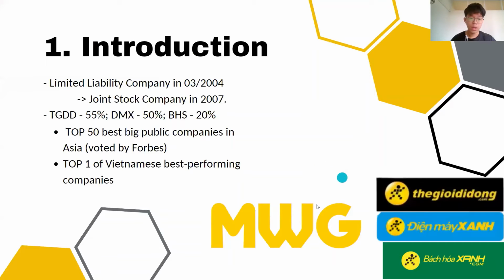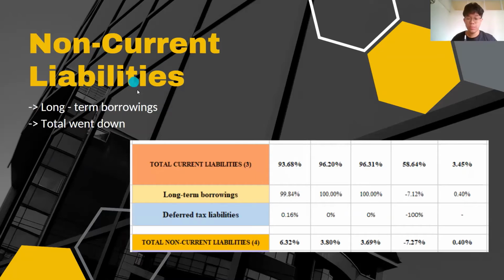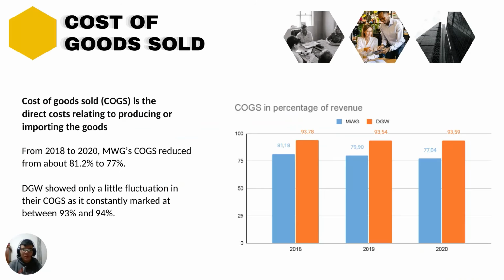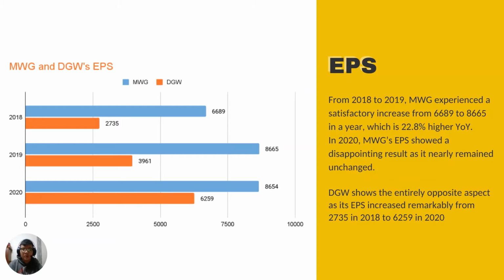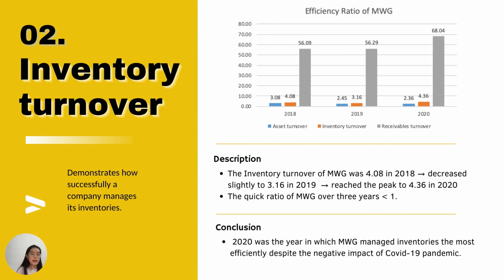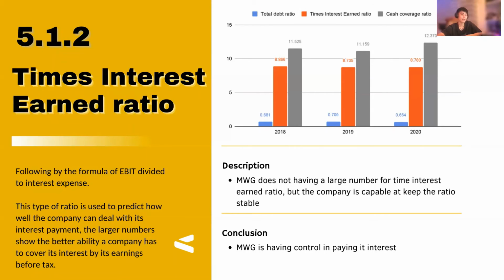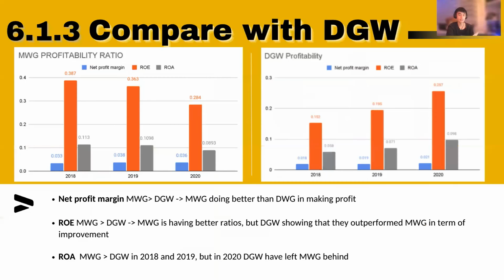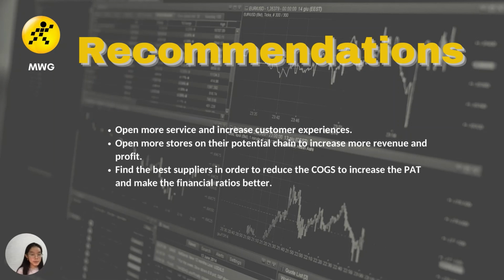Corporate Finance - MWG's Financial Analysis - Group 10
I made this video with academic purposes.

Thank all that had helped me to complete this video ♥️